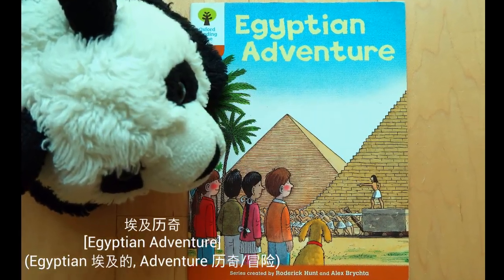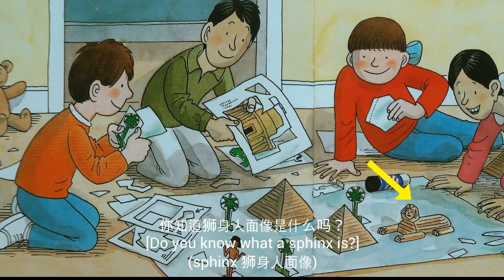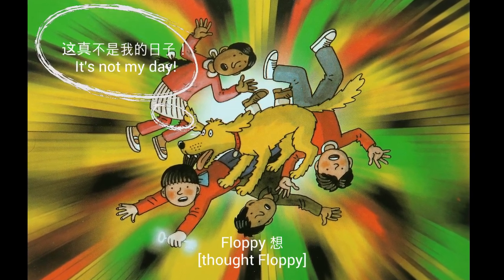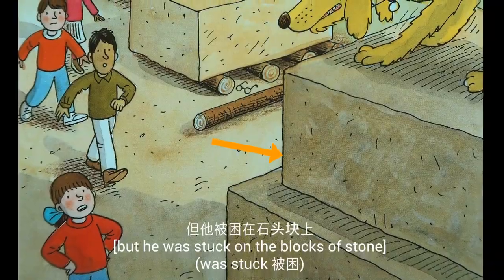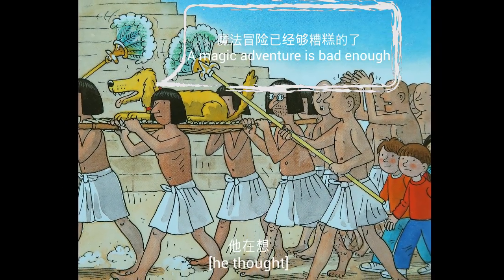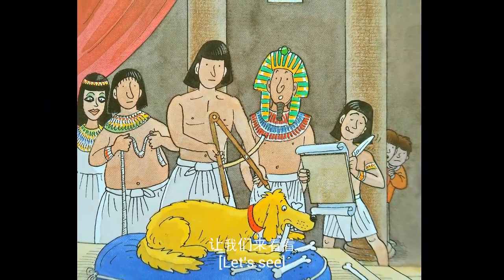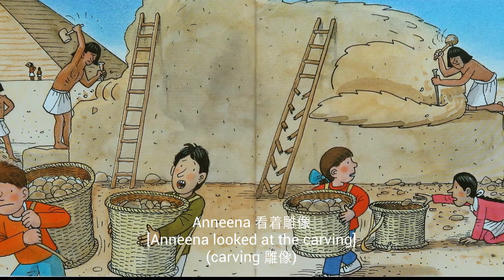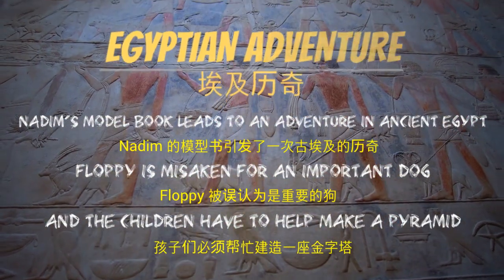Egyptian Adventure 埃及歷奇 (Oxford Reading Tree level 8): 讓孩子學習關於古埃及的有趣圖書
歡迎來到 Pandy 故事小熊貓的頻道 (by Sumlook Production)。
我們希望以這個頻道來幫助小朋友學習英語。
Egyptian Adventure (埃及歷奇) 這本書是 Oxford Reading Tree Stage 8 程度。

故事中，Nadim 和 Anneena 來到 Biff 和 Chip 一起玩。Nadim 帶來了一本可以砌出古埃及場景的模型書，但當孩子們完成後，Floppy 卻意外地砸壞了模型! 然後魔法鎖匙帶了孩子們和 Floppy 穿越到古埃及時期。在那裡，孩子們看到了埃及人怎樣建造金字塔，也看到了獅身人面像。而Floppy 在追逐一隻猫時無意中跳上了一些大石塊上，一個把埃及男人看見了Floppy 而十分驚訝並叫來了很多人，他們在跪拜著Floppy 並把牠帶去見法老王。法老王見到Floppy 和孩子們後會有什麼反應和處置他們呢? 最後，他們之中誰最享受這趟歷奇冒險呢? 一起到書中看看吧！

小朋友可以從故事中學習到以下關於埃及的詞彙：
Ancient 古代
Egypt 埃及
Adventure 歷奇/冒險
pyramid 金字塔
sphinx 獅身人面像
bowing 跪拜/鞠躬
Pharaoh 法老王
fierce 惡狠狠的
fuss 大驚小怪/小題大做
palace宮殿
carving 雕像/雕刻
slave 奴隸